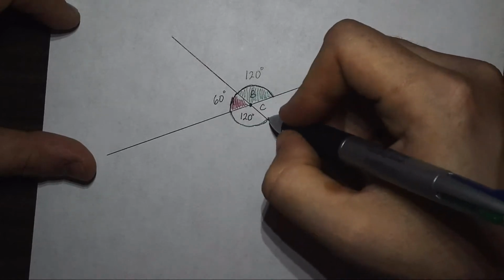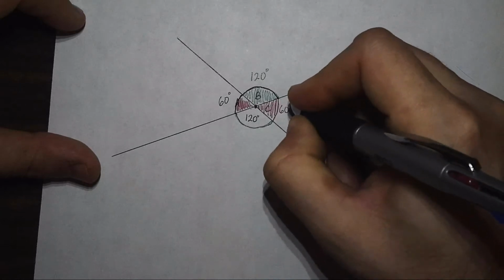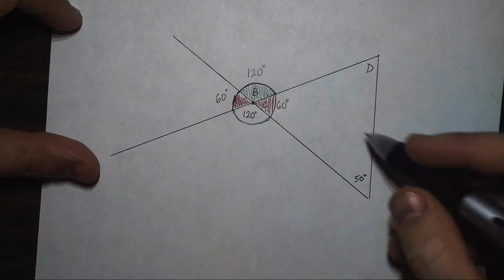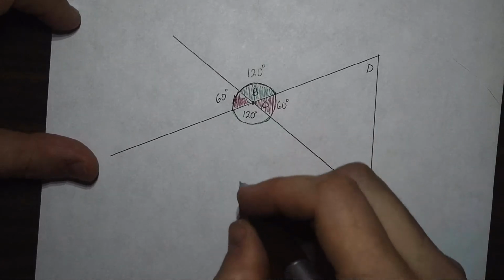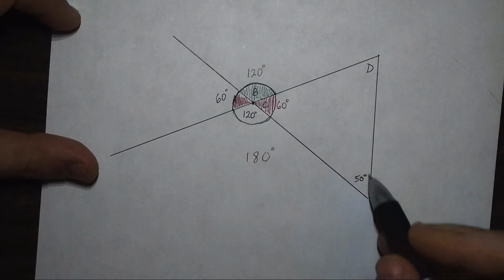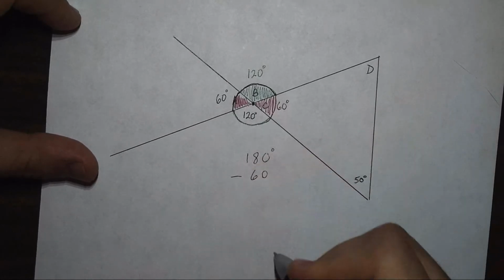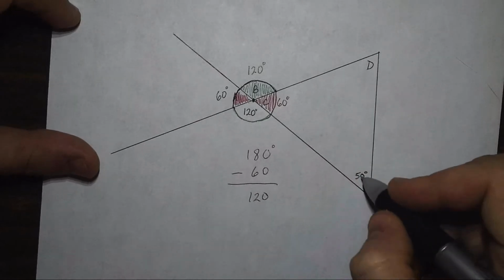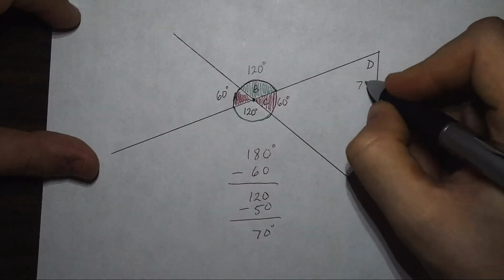Solving for Missing Angles in a Shape